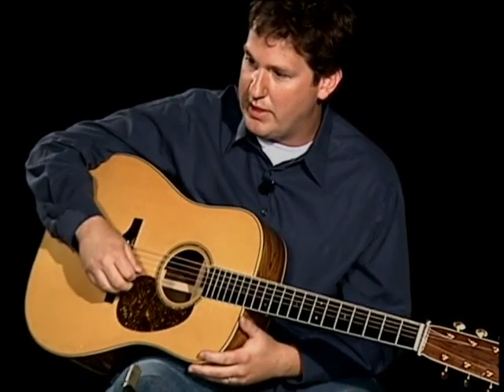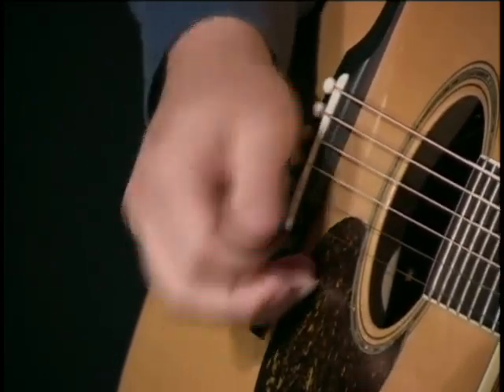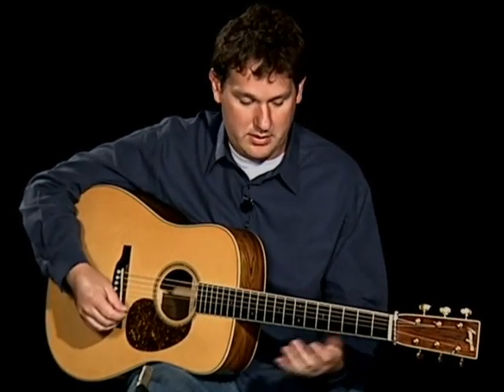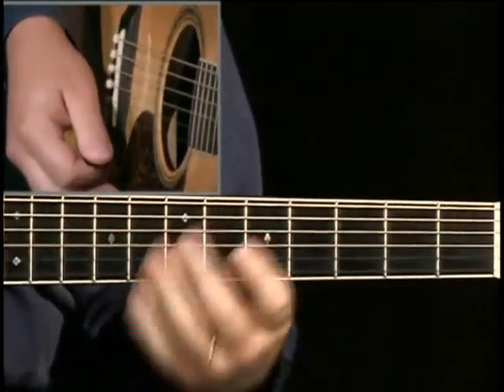Bryan Sutton's Secrets for Successful Flatpicking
Video production by Rob Haines Studio. Edited lesson sample. Homespun Tapes